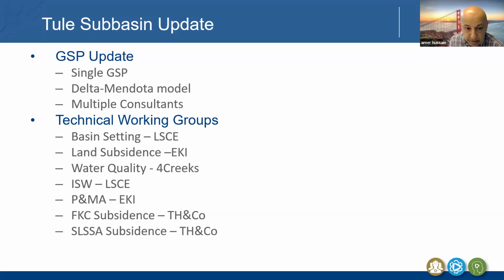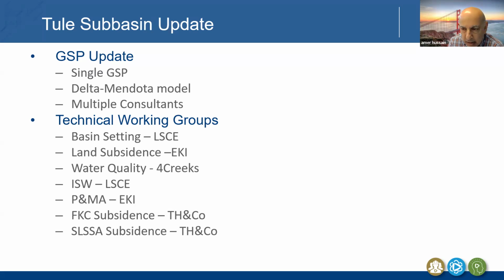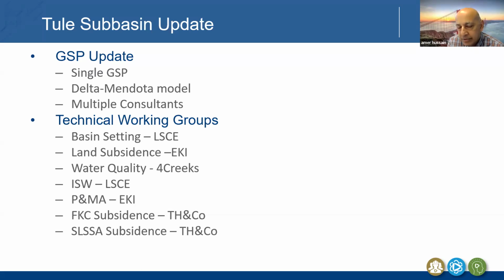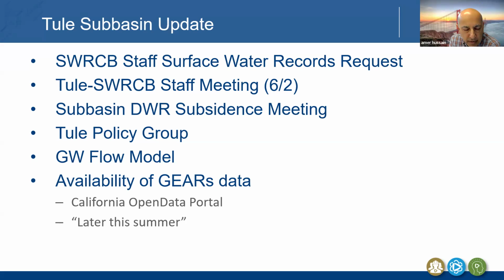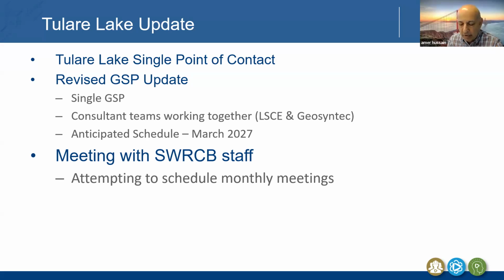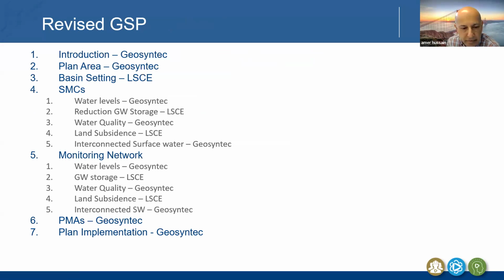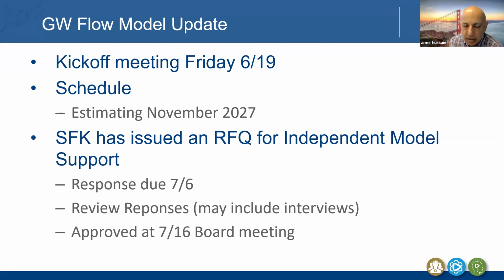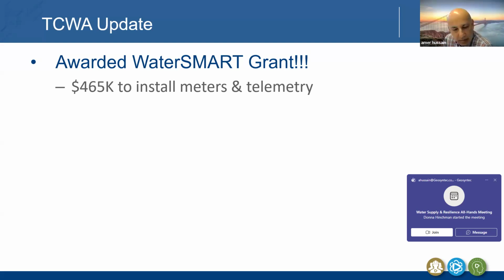Tri-County Water Authority Advisory Committee Meeting - June 24, 2026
This is a meeting of the Advisory Committee for Tri-County Water Authority held on June 24, 2026.